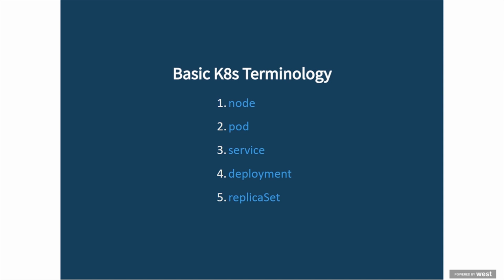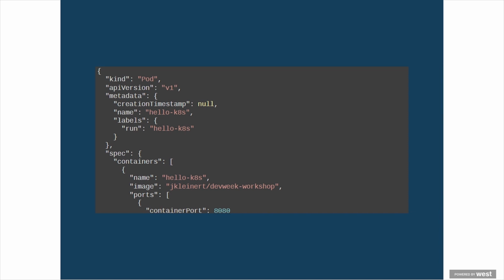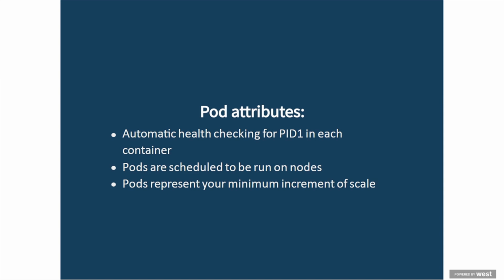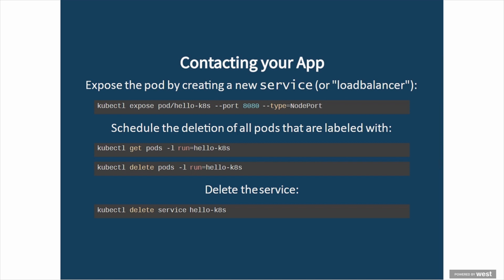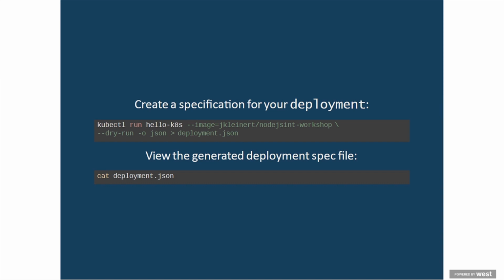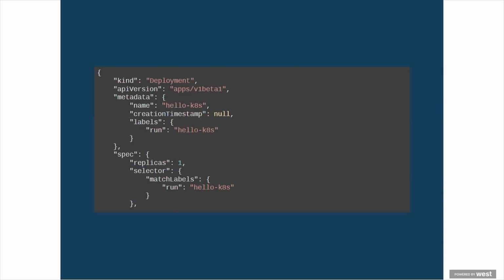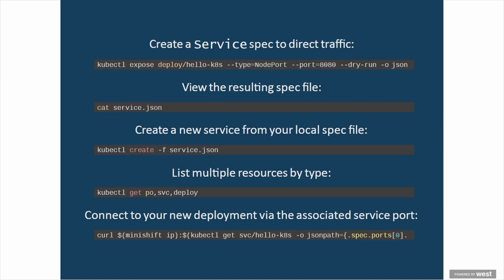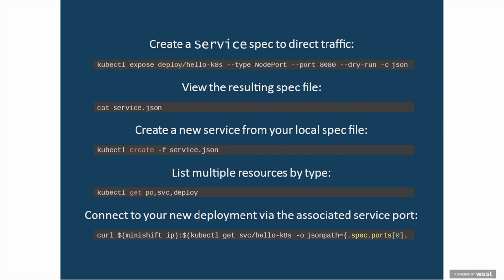Learn Cloud-Native Week 2: Containers Part 2 - Kubernetes fundamentals part I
What's a node? How do pods communicate? In part 2 of Week 2 in the "Learn cloud-native" series, Red Hat's Ryan Jarvinen explores the fundamentals of Kubernetes.

For those new to the topic, the number of resources available can be overwhelming. Throughout this series we discuss:
 - A brief history of container orchestration.
 - What you need to know to get started.
 - How Kubernetes has evolved since it was first released in 2015.
 - Possible pitfalls to keep in mind as the project progresses.

About the Learn Cloud-Native series:
Week 2 of the "Learn cloud native" series introduces containers.  Red Hat Developer Advocate Ryan Jarvinen provides and introduction to the fundamentals of Kubernetes, explores the Red Hat OpenShift Container Platform and dives into the features of implementing enterprise Kubernetes.

About Kubernetes:
Kubernetes is an open source project originally developed at Google and now managed by the Cloud Native Computing Foundation (CNCF). It was established as the de facto open source standard for container orchestration in 2017.